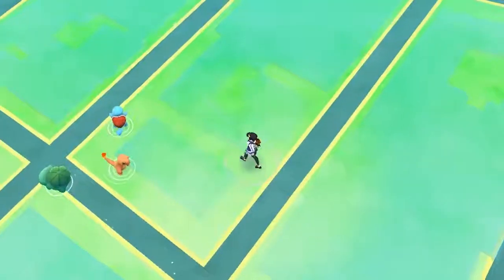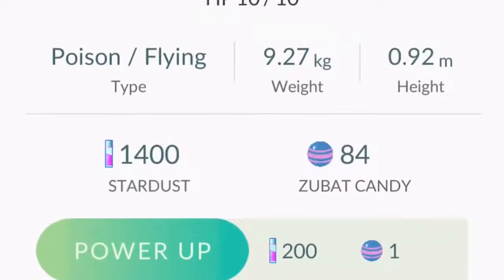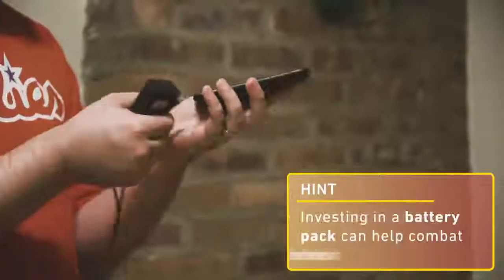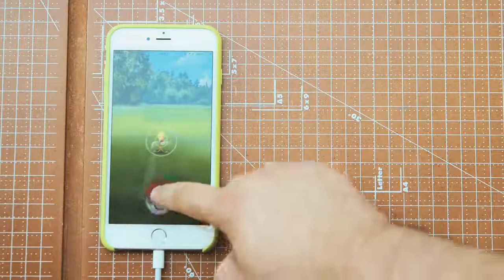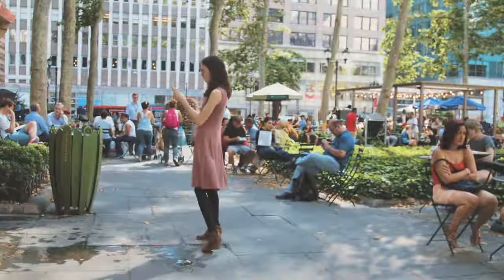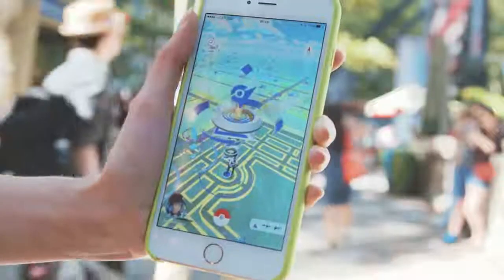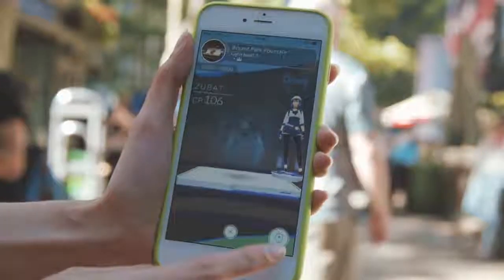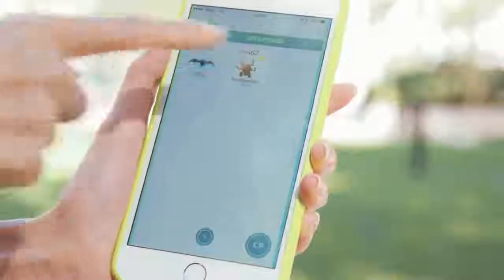*WARNING FROM NIANTIC* DON’T LOSE YOUR POKÉMON! (Pokémon GO)